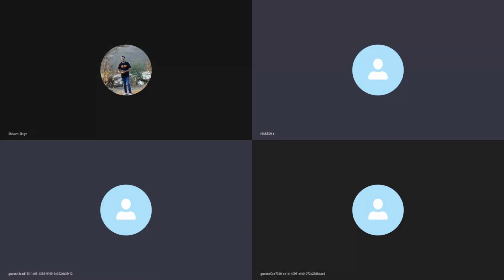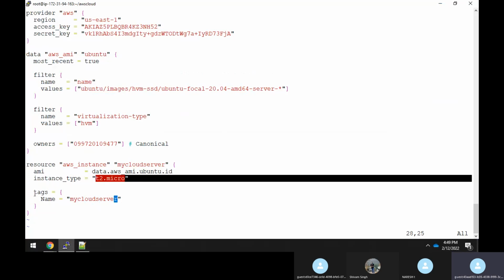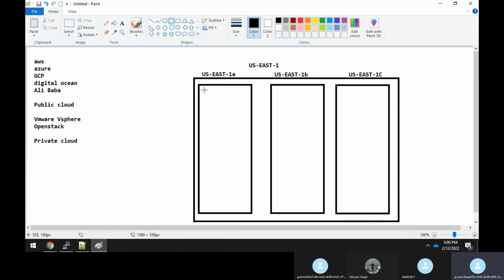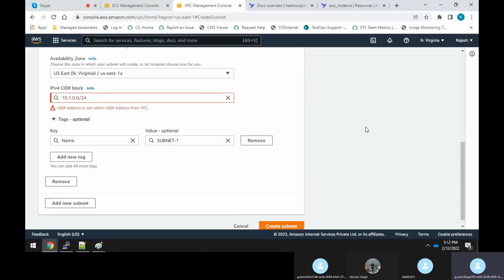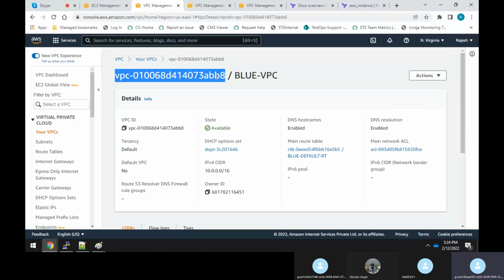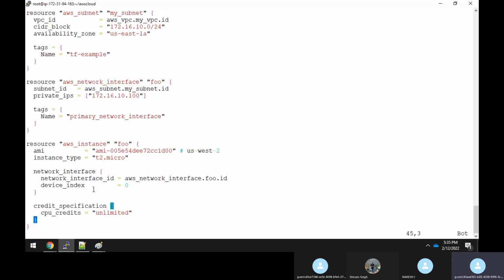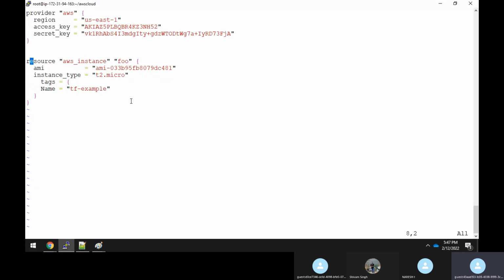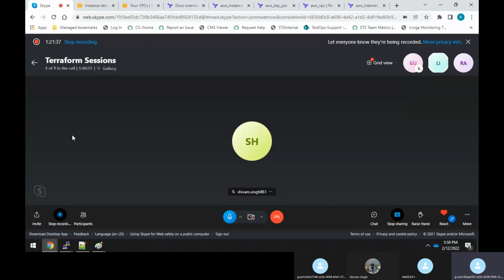Terraform-Day-3 || creating aws_instance ,aws_vpc,aws_key_pair examples